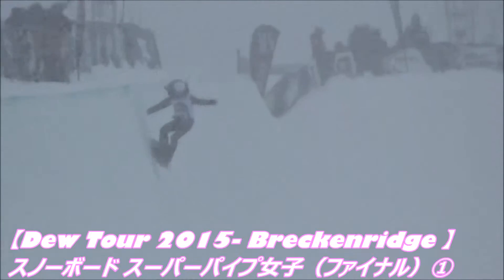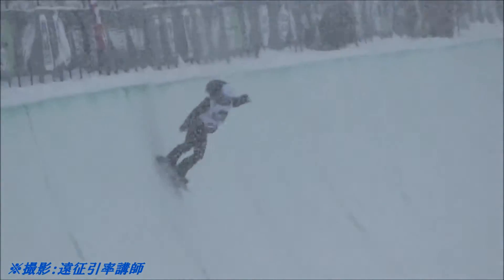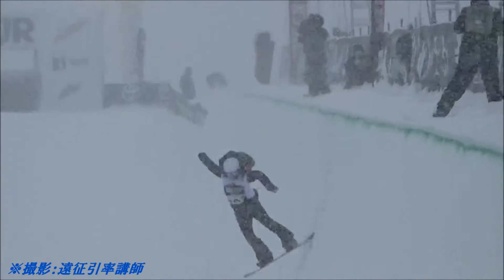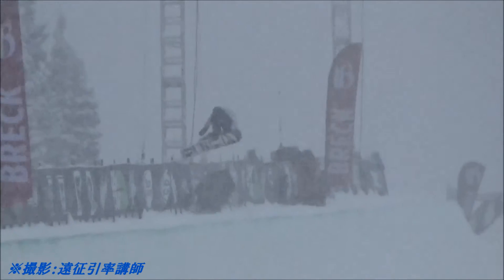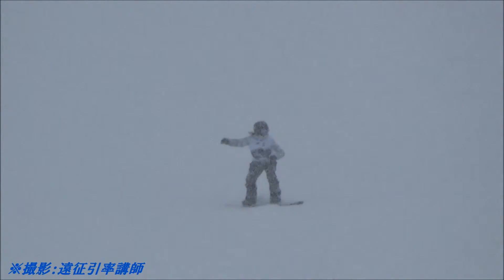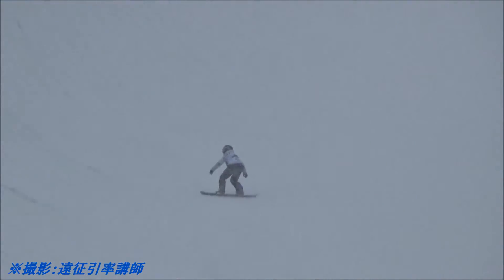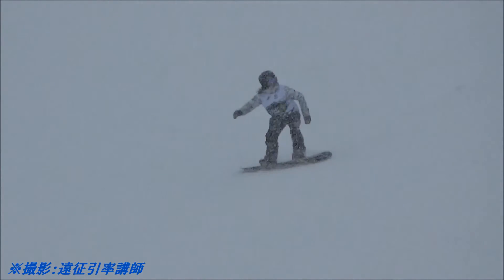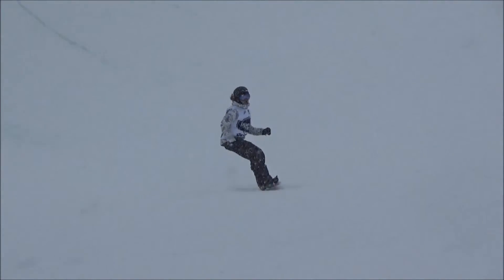DewTour2015 スーパーパイプ女子ファイナル観戦動画①【スノーボード・スキーの学校JWSC動画:227】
【世界最高峰DEW TOUR 2015 観戦動画】
～スノーボード スーパーパイプ女子ファイナル①～
昨年11月25日から12月15日の3週間にかけて、高等部スノーボードコースの生徒達が滑走技術向上と世界を間近に触れる事での人材育成や視野を広げることを目的として、アメリカ コロラド州 ブリッケンリッジスキー場にて遠征を実施してきました。
その遠征中に、同スキー場にて行われた『ＤＥＷ ＴＯＵＲ ２０１５』を生徒たちは目の前で観戦してきました!!今回はその『ＤＥＷ ＴＯＵＲ』の様子を引率の先生が撮影してきてくれましたので、何度かに分けてお届けいたします!!いよいよ女子のファイナル、決勝戦です!!